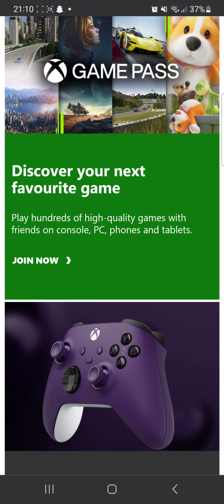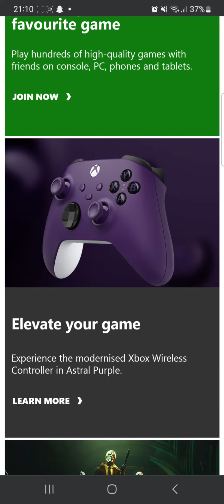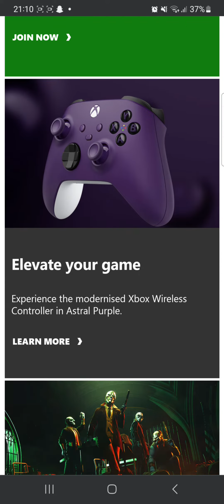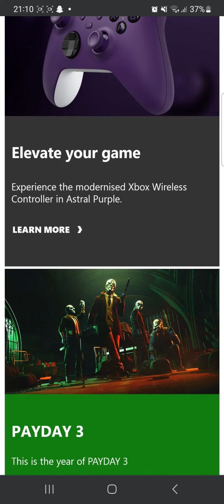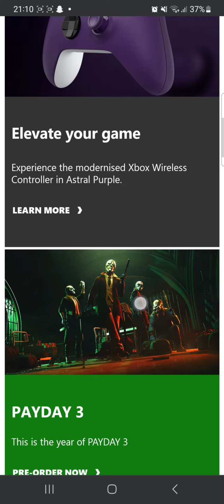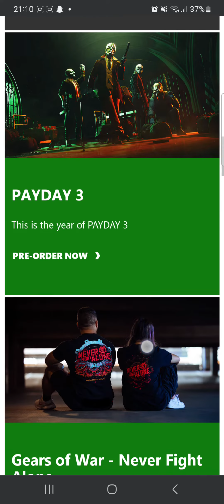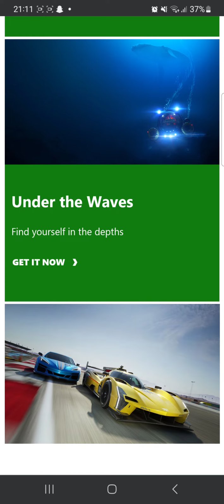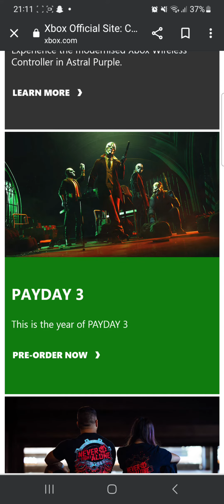How To Gameshare On Xbox ( Setup Game Share)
How To Gameshare On Xbox ( Setup Game Share) and learn to do it in just a few minutes by following this helpful tutorial.